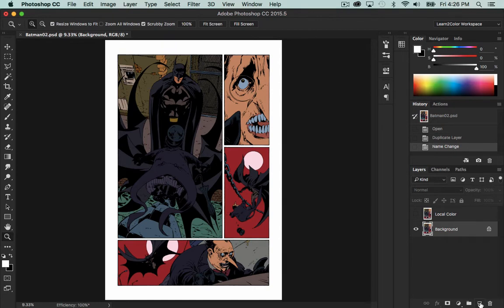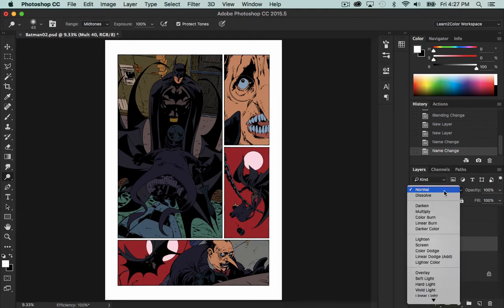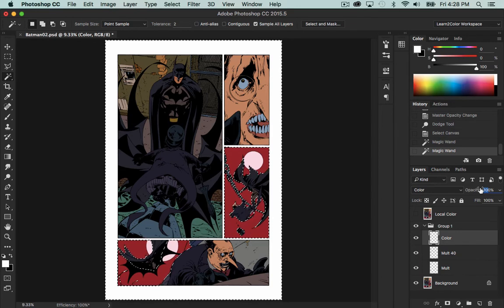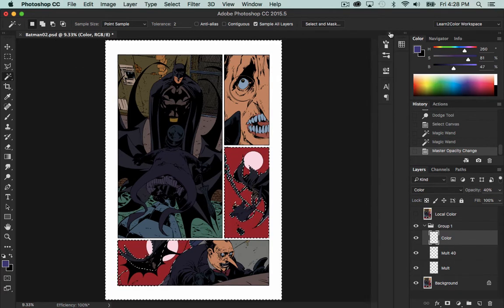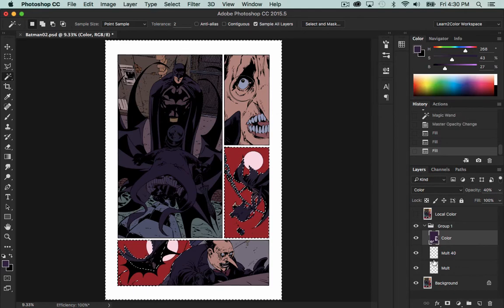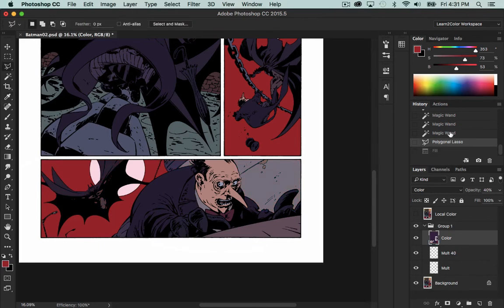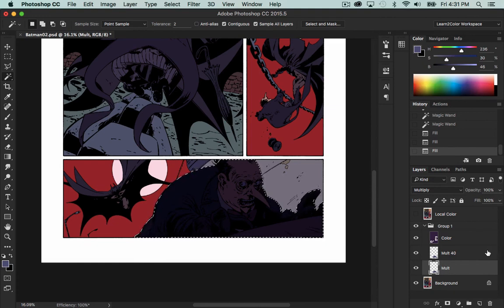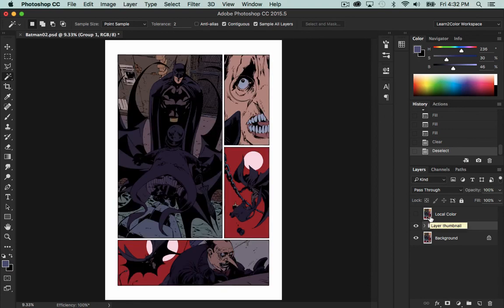Learn 2 Color Comic Books: Unifying Your Colors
After flatting a comic book page I like to begin unifying my colors and establish the mood. Here's how I do that.
The line art used in this video is by Stefano Raffaele
Learn everything you need to know about comic book coloring